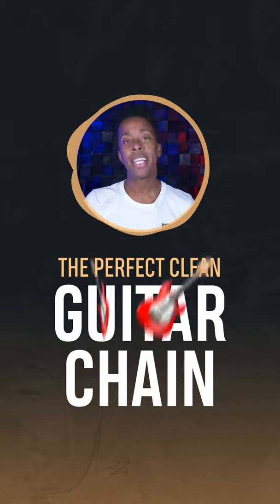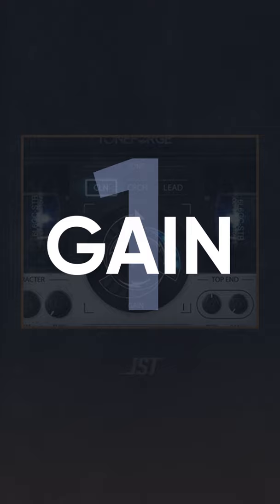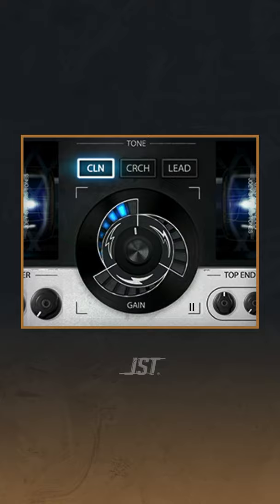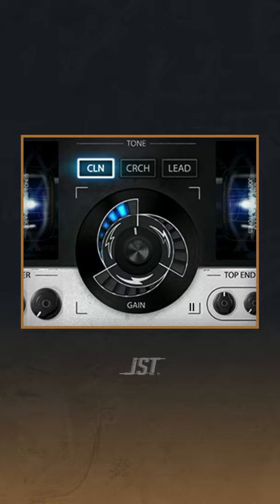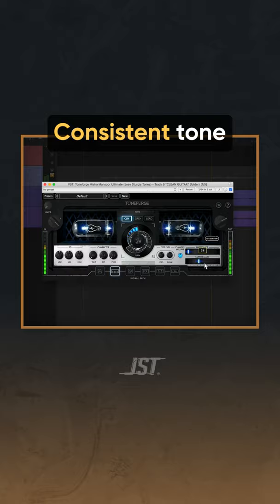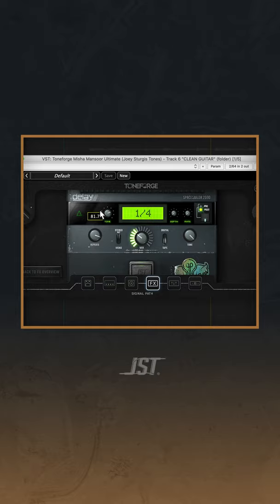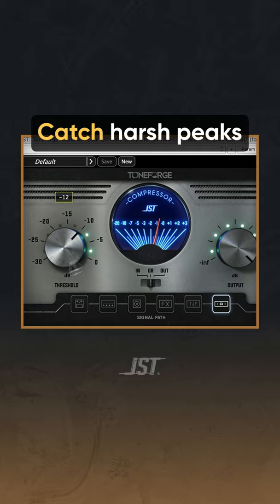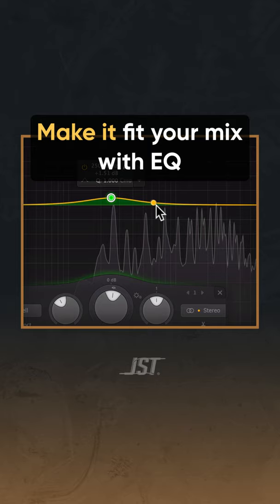The perfect clean guitars signal chain! 🎸😉👌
This is what goes into the perfect clean guitars signal chain! 🎸😉👌

Did this post help? Will you try this? What tips do you want to see next?

In this video, we’re using ToneforgeMishaMansoor Ultimate.

🎓 Follow @joeymusic for more audio tips!
➡️ Share with an audio friend who would enjoy this info!
⏱ No time to watch it now? Save this post for later!
✅ Turn ON our notifications to never miss a post!